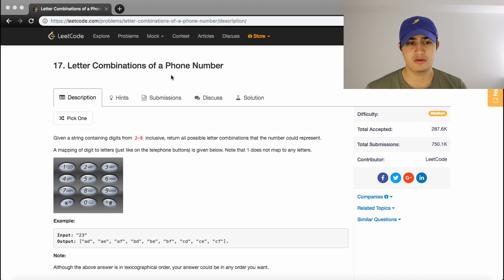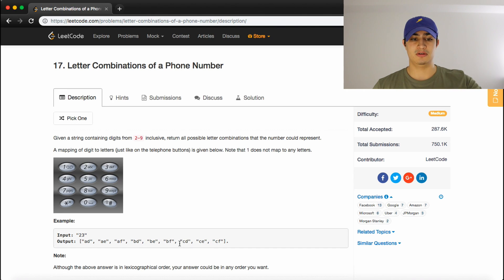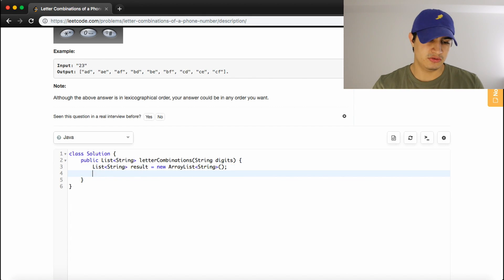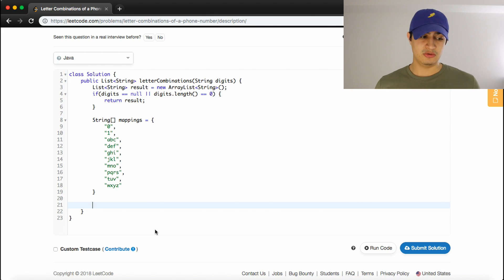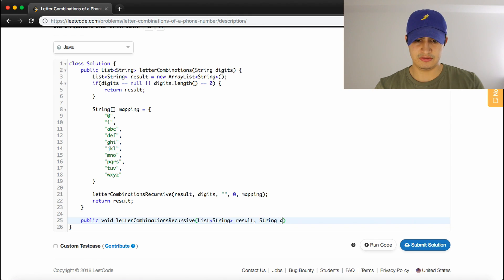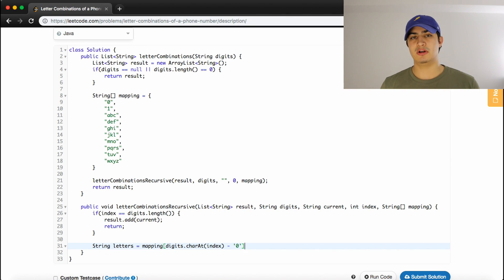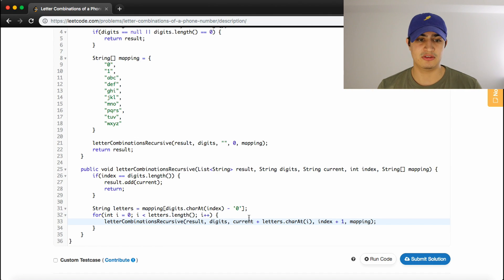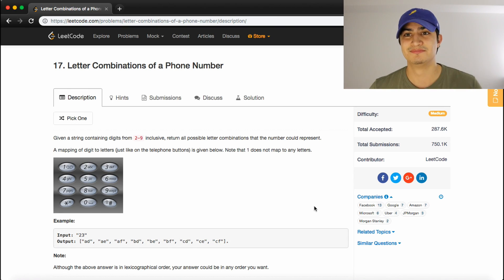Letter Combinations of a Phone Number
Laptop dock
Power supply
Meditations Discord